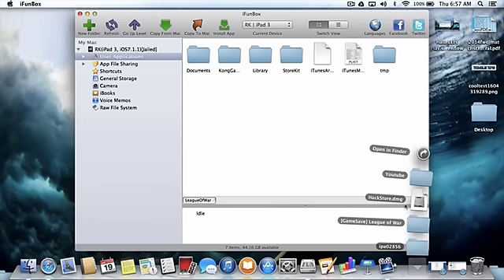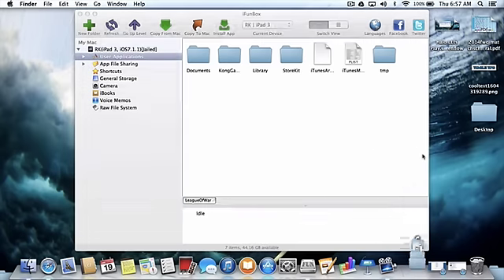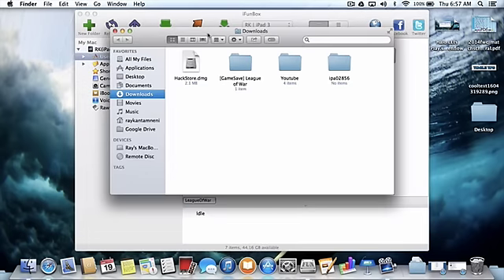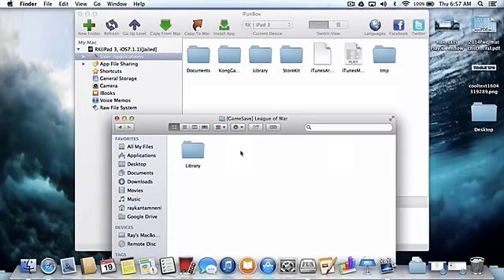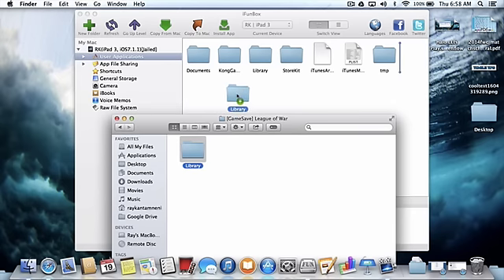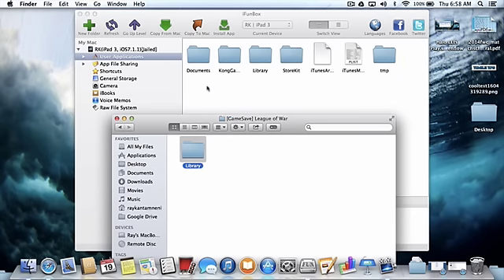Hacking League of War with iFunbox! No JB!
Links:

Click File/Download